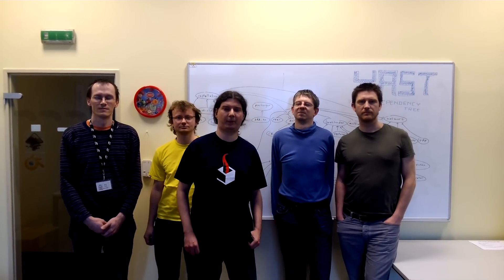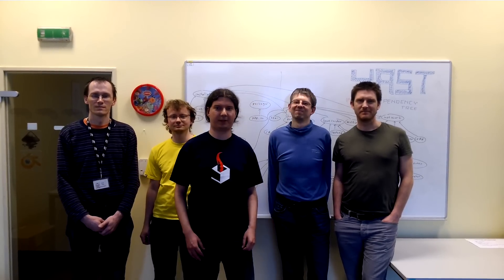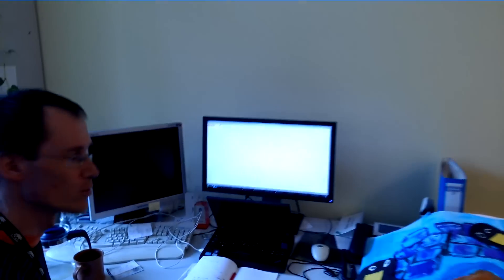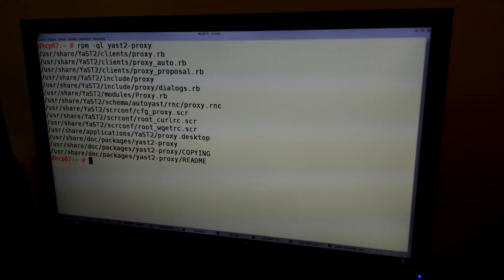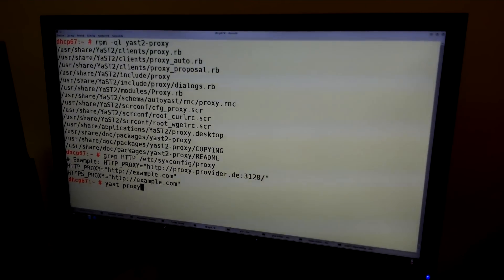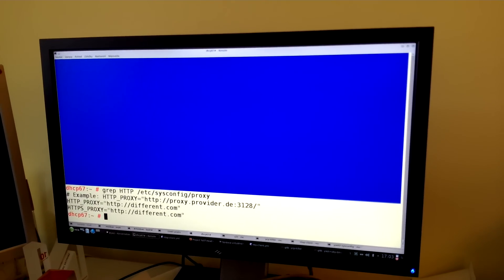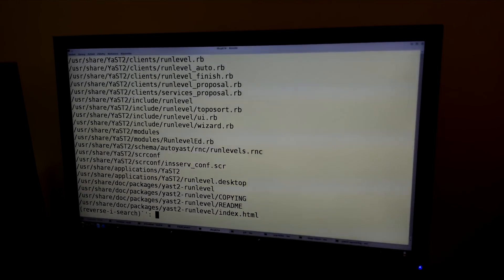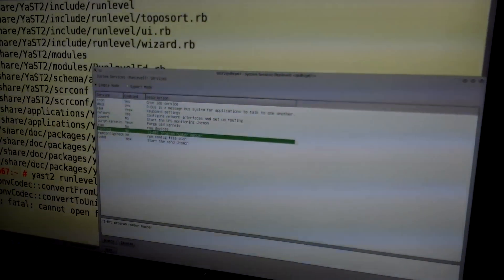Killing YCP — SUSE Hack Week 9 project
Description and demo of our SUSE Hack Week 9 project. For more details, see the project